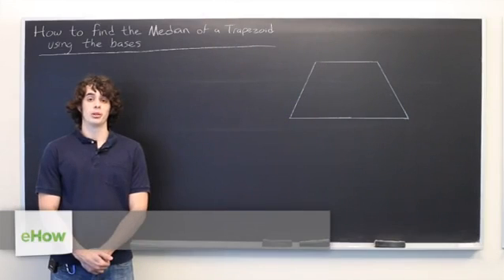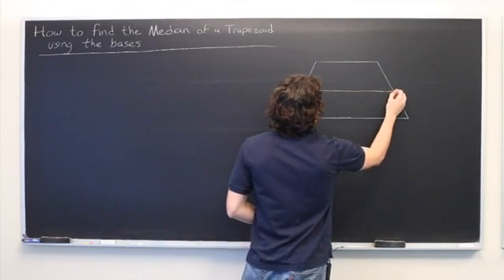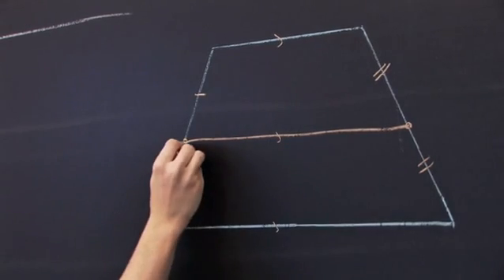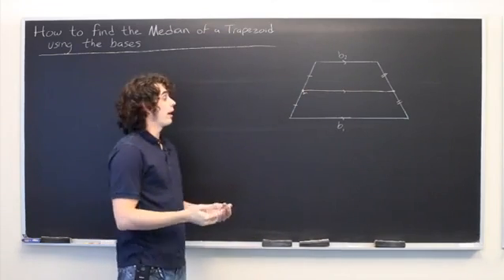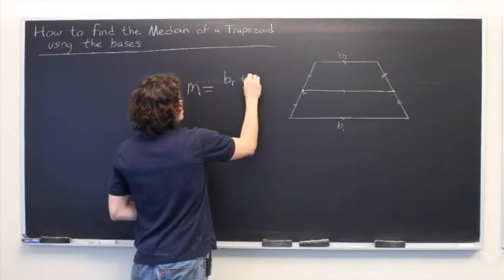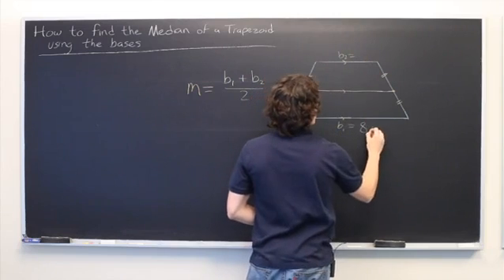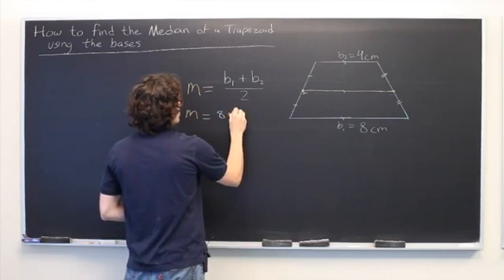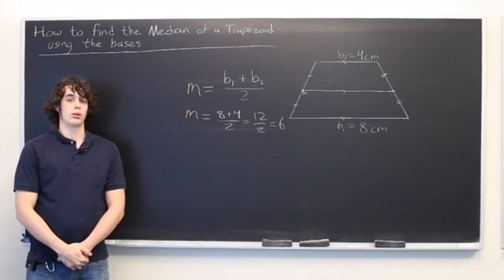How to Find the Median of a Trapezoid Using the Bases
How to Find the Median of a Trapezoid Using the Bases. Part of the series: Trapezoids. The median of a trapezoid can be found using the information gathered from its bases. Get tips on how to find the median of a trapezoid using the bases with help from an experienced math tutor and consultant in this free video clip.